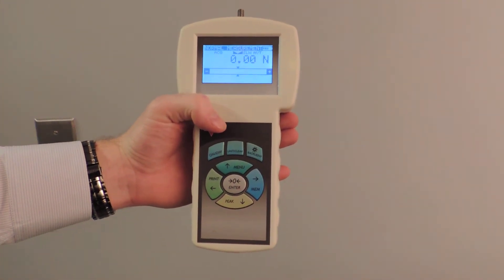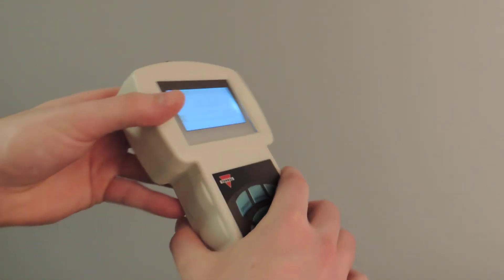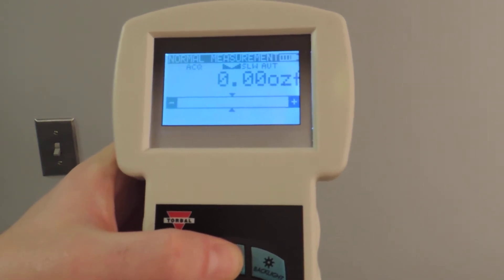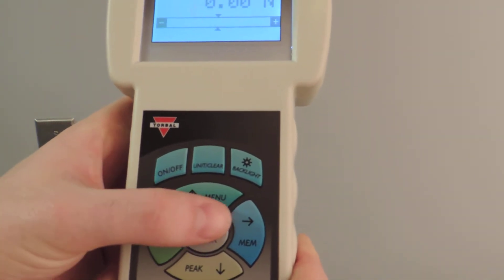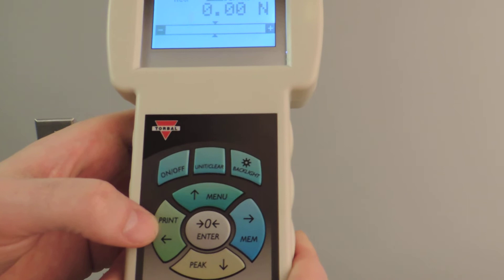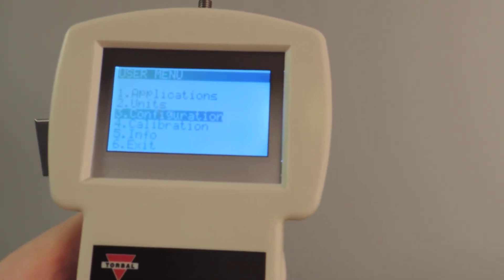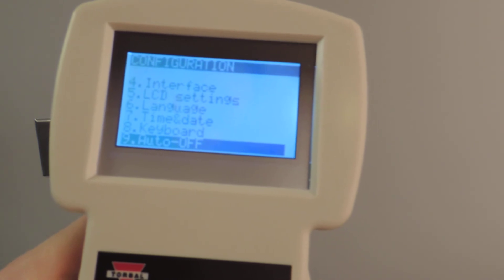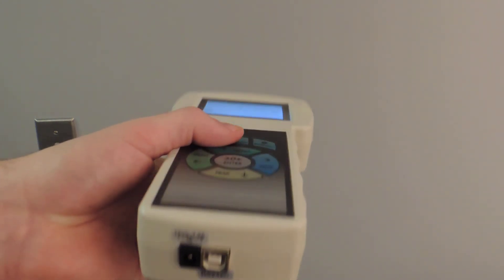Torbal FA Force Gauge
The Torbal FA Force Gauge has a durable and ergonomic design making it ideal for field testing.  Equipped with a variety of features and functions, it can easily be adapted to your intended application.